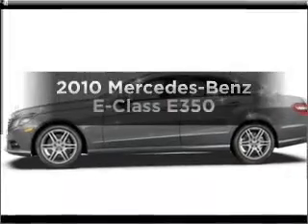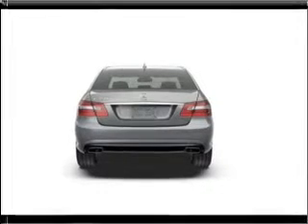2010 Mercedes-Benz E-Class - Beverly Hills CA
Year: 2010
Make: Mercedes-Benz
Model: E-Class
Trim: E350
Engine: 3.5 liter 6 cylinder 24 valve
Transmission: 7-Speed Automatic
Color: Arctic White
Mileage: 25
Address:
9